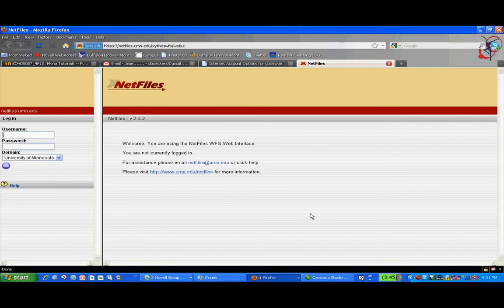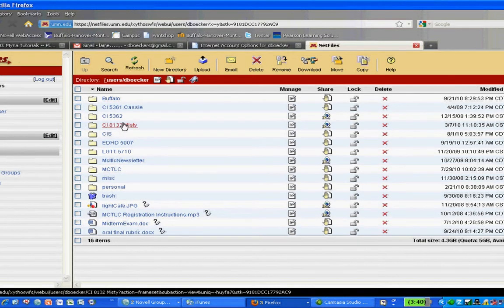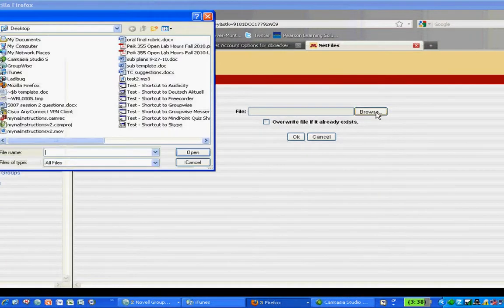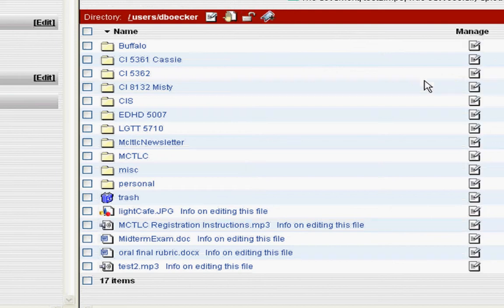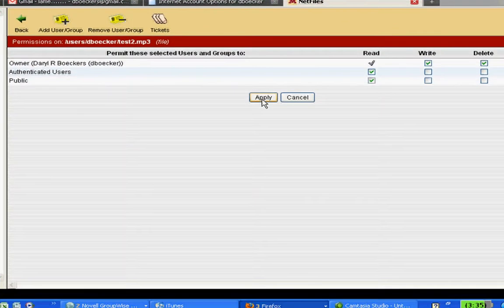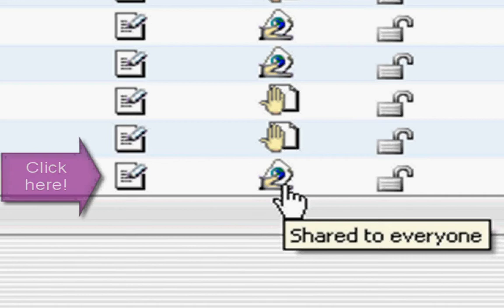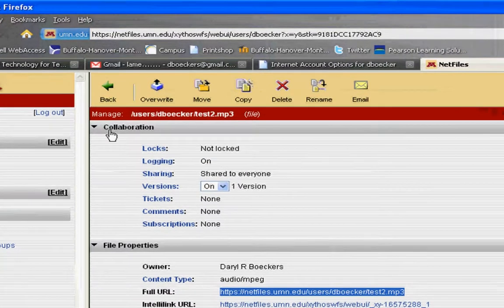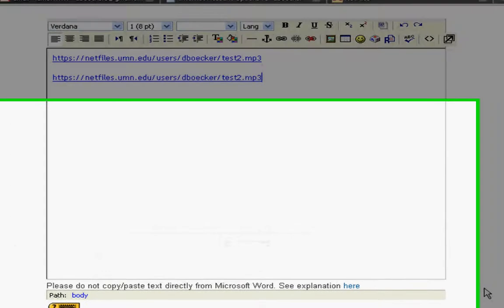netfiles_tutorial.mov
Netfiles tutorial for EDHD 5007